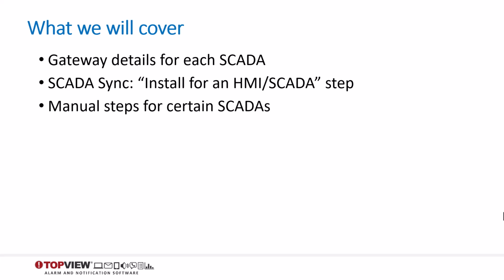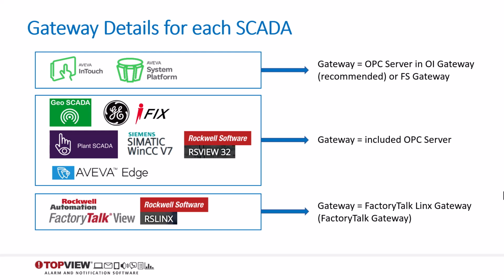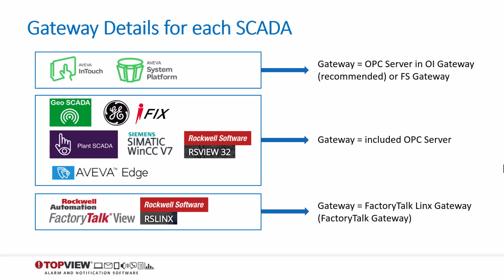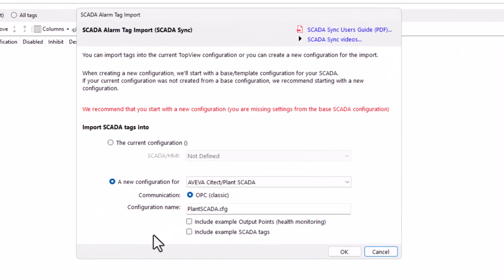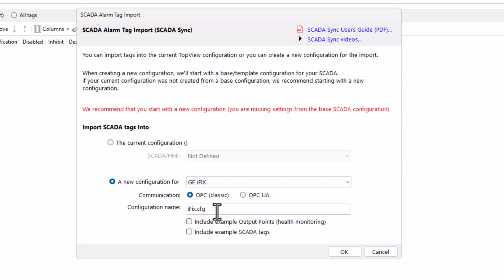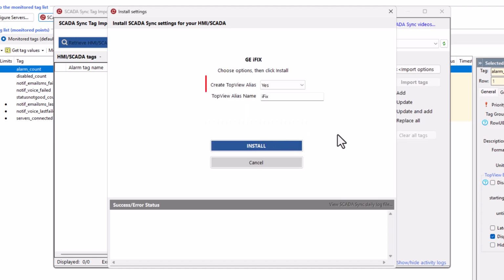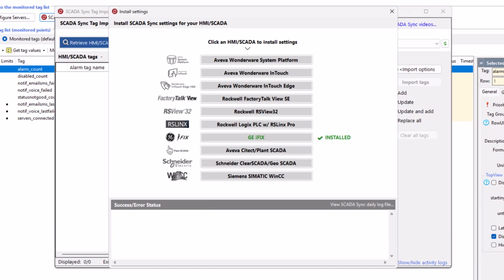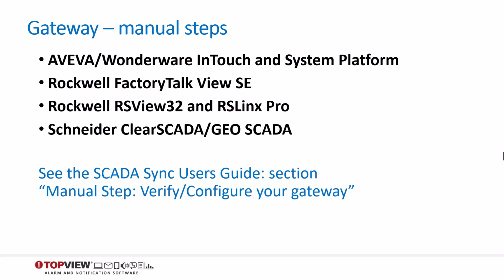(2) SCADA Sync: Configuring the Gateway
TopView Alarm and Notification Software
In this video we will take a look at the initial step for using TopView SCADA Sync which is configuration of the gateway between TopView and the SCADA alarms.